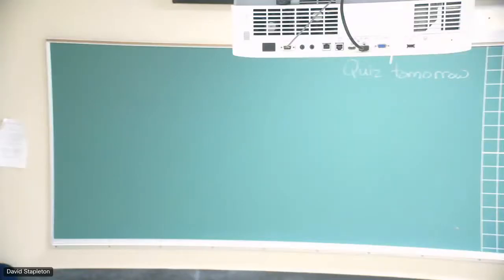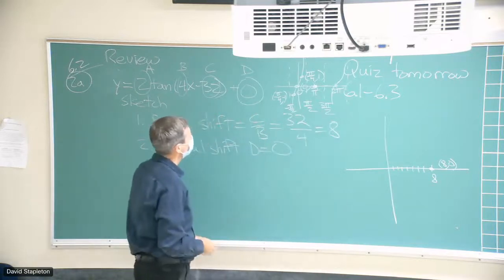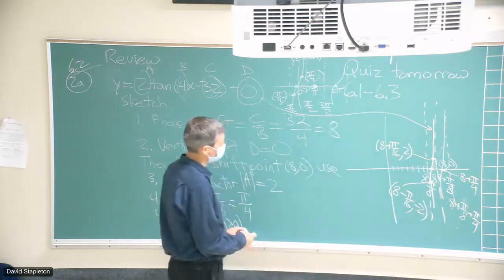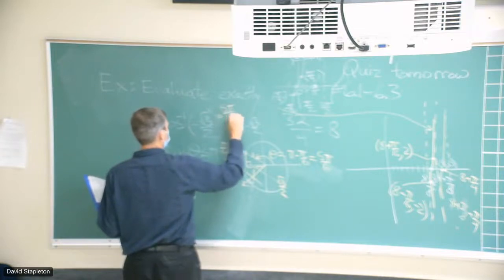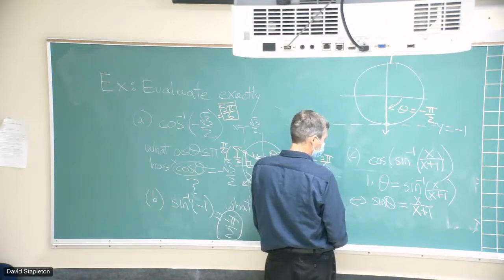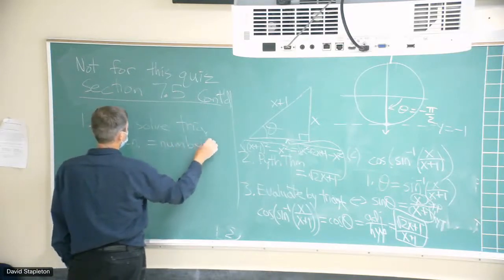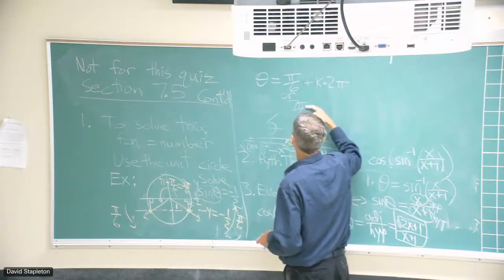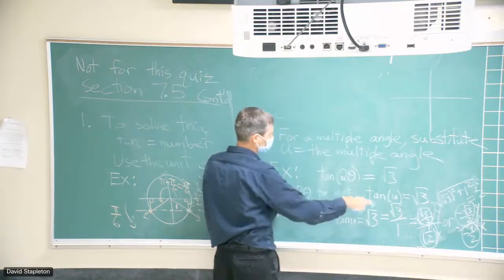Inverse Trig and Solving Trig Equations 6 3 7 5